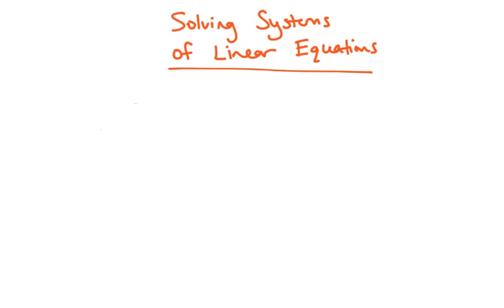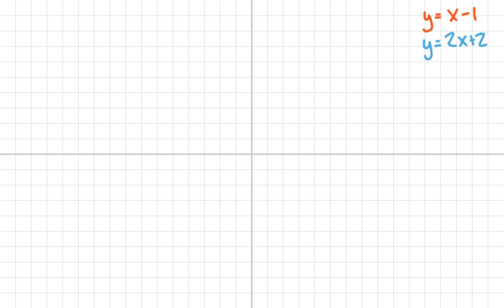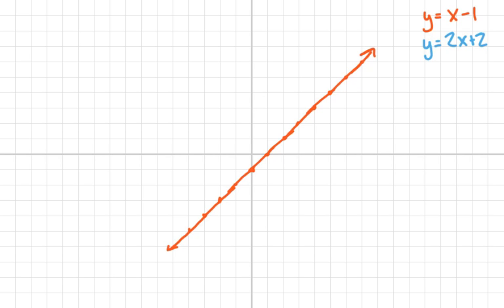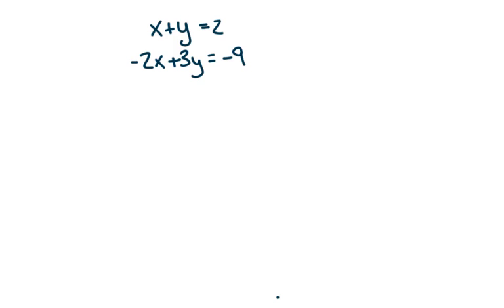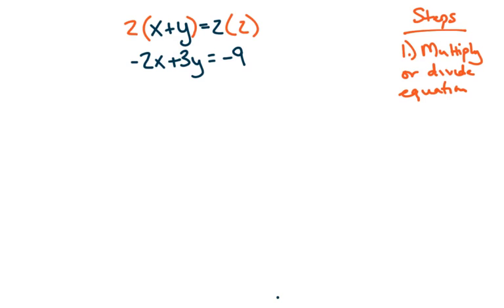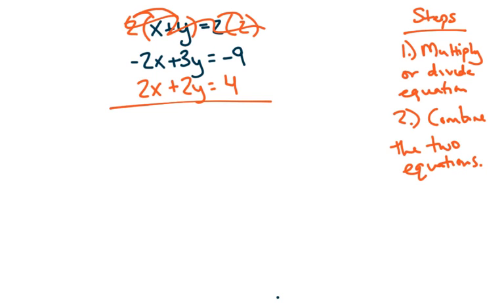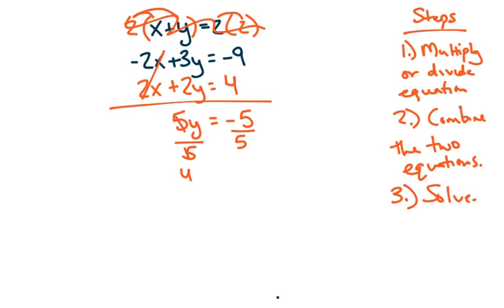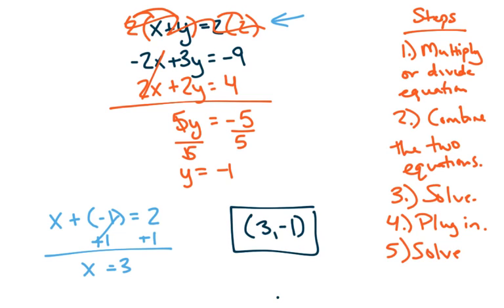Solving Systems Of Linear Equations (Graphically and Algebraically)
A brief tutorial on solving systems of linear equations using either graphing or algebra.